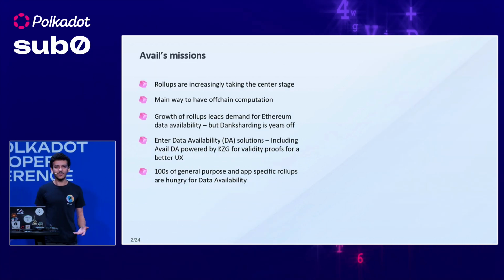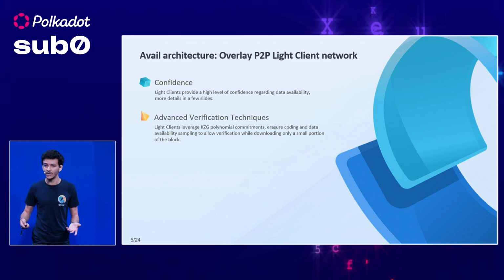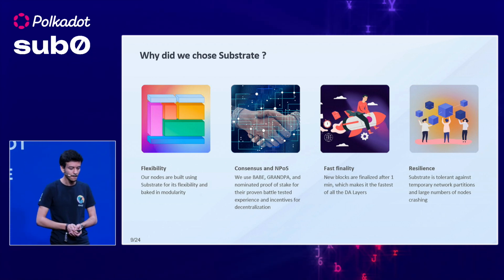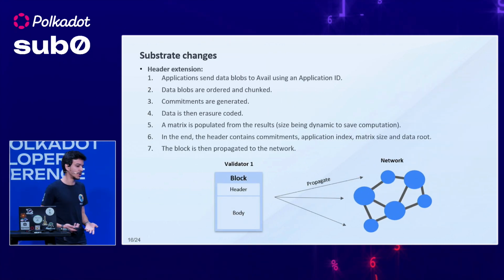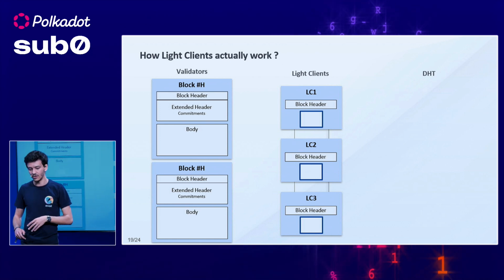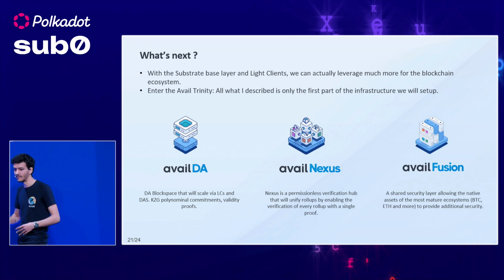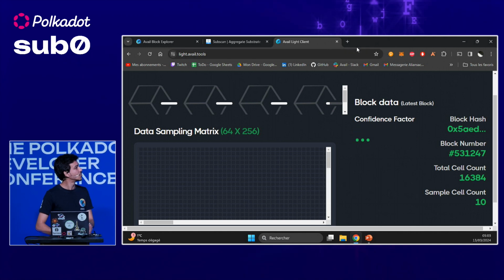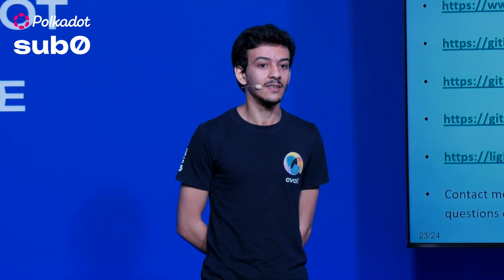sub0 Asia 2024 - Ghali El Ouarzazi (Avail)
Light Clients & Decentralized Scalability on Substrate